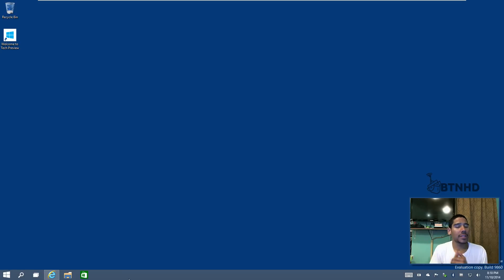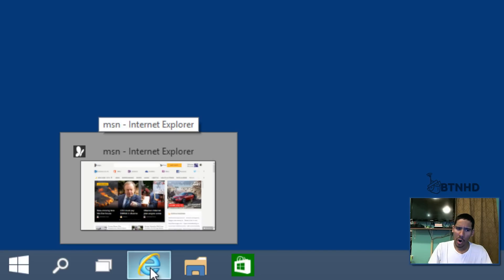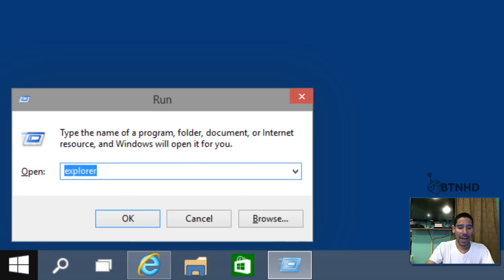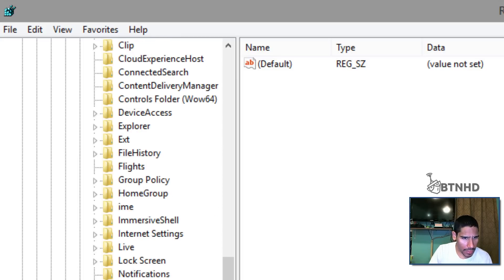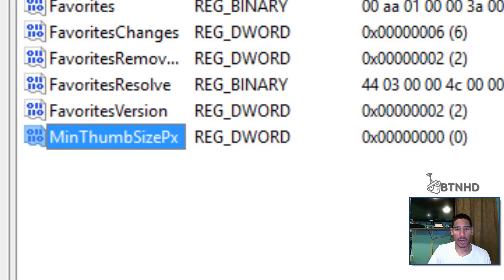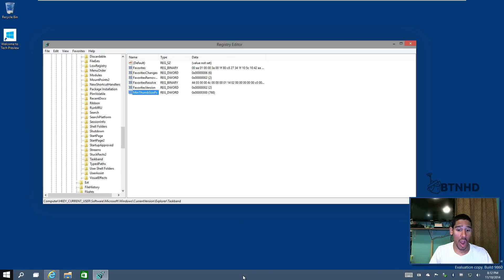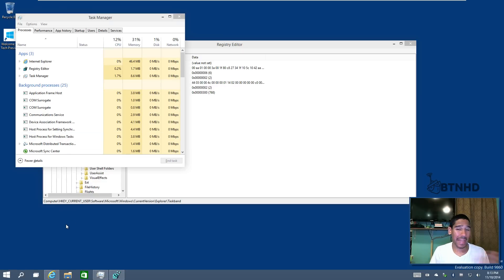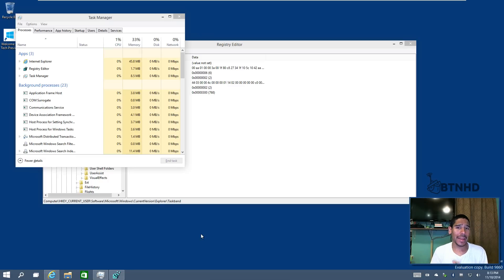Make Windows 10 Taskbar Thumbnails Bigger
If you sight is going and you need to make everything big on your computer try this trick on Windows 10 to make your thumbnails bigger. Now, this trick can be done on Windows 7 and Windows 8.1.